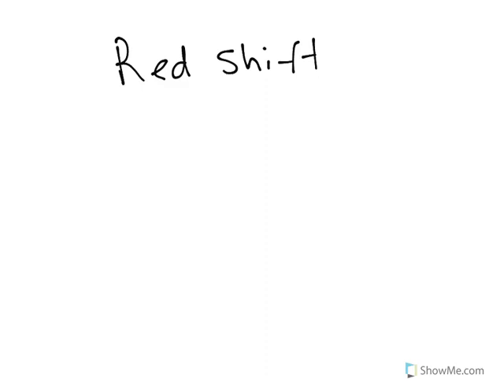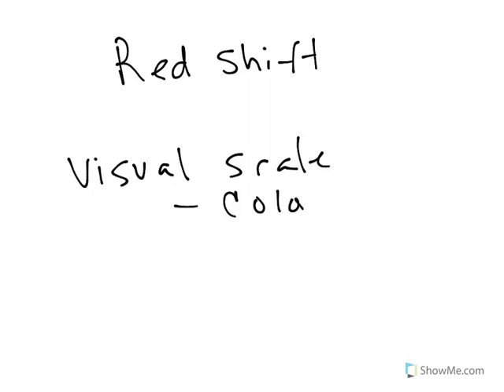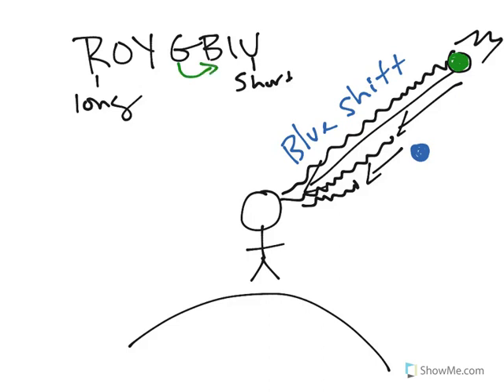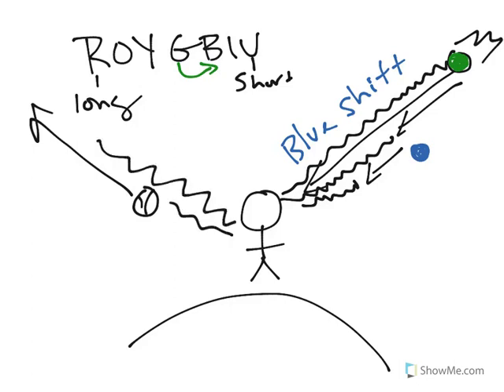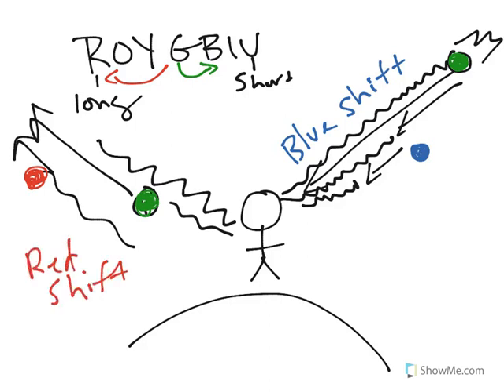Historical Geology: Archean, red shift